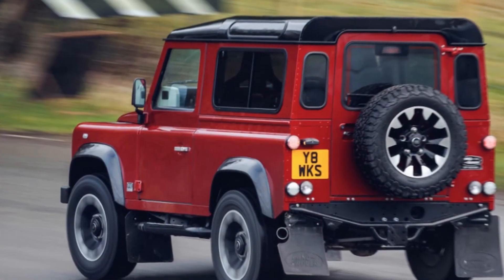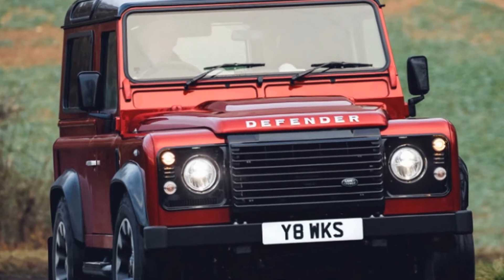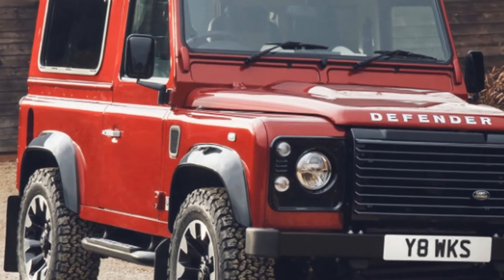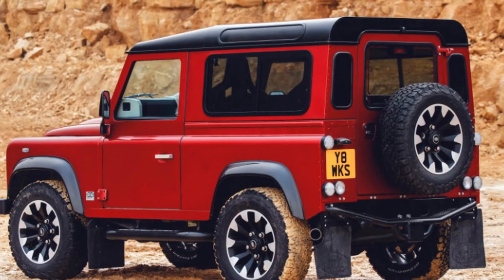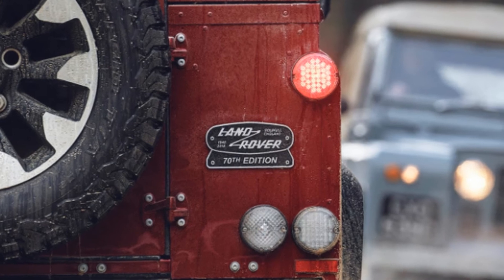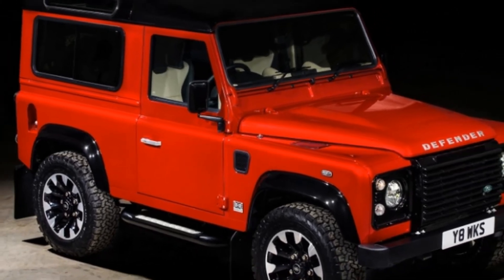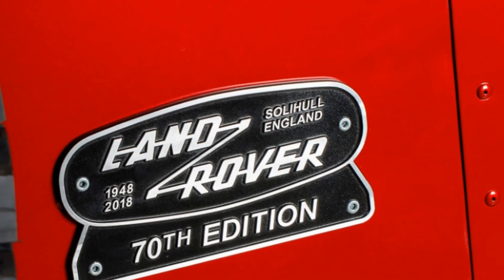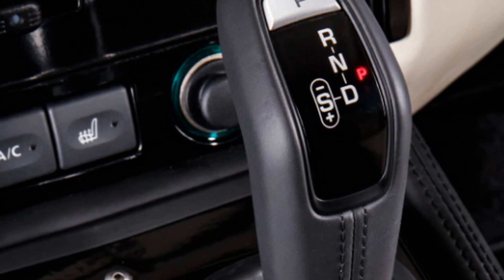AMAZING!!! LAND ROVER DEFENDER return, but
.Land Rover hasn't stopped with just power seperti di tahun 2017. defender  It's added upgraded shocks 4x4, springs and anti-roll bars to aid handling. The brakes jeep at each corner have also been upgraded with  2018 land rover four-piston calipers clamping onto 13.1-inch rotors in the front and 11.8-inch rotors at the back, all of which are slotted. so best off road cars

The Defender 70th Edition will be available both in the two-door 90 model and the four-door 110 model, and Land Rover will only build 150 total. The SUV will command a high price, too at £150,000 for the base 90 model, which comes to a little over $207,000 at current exchange rates. Adding options or choosing the larger 110 model will undoubtedly drive the price higher. But if you're into Defenders, this is pretty much the ultimate one from Land Rover. Of course,